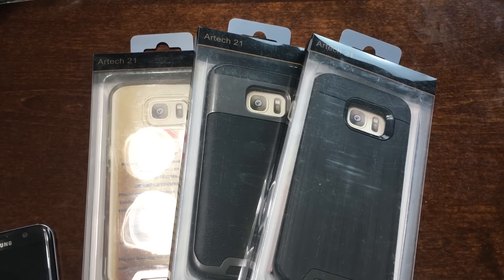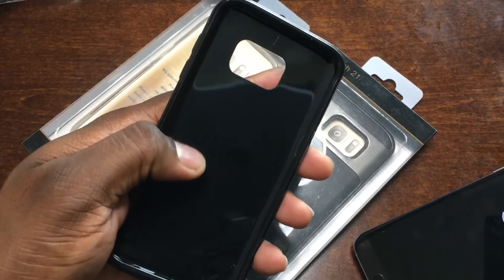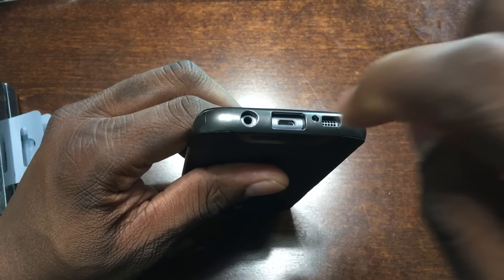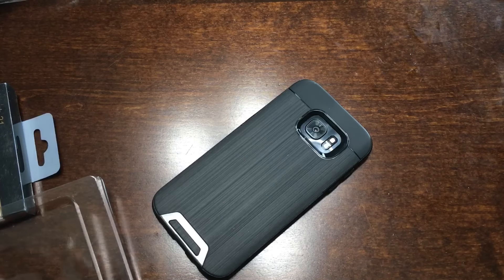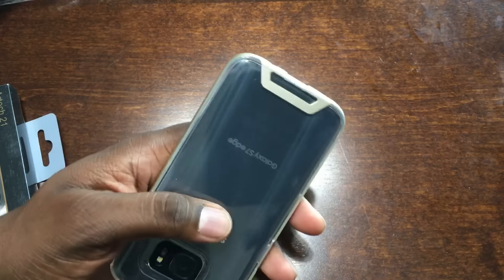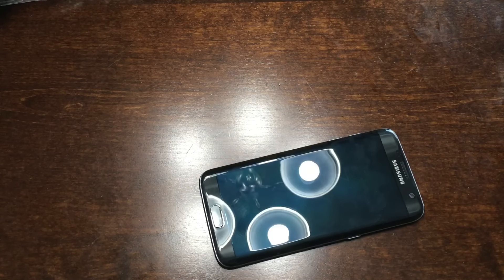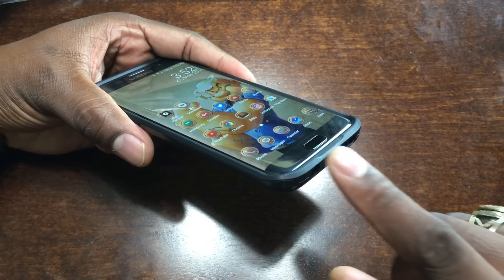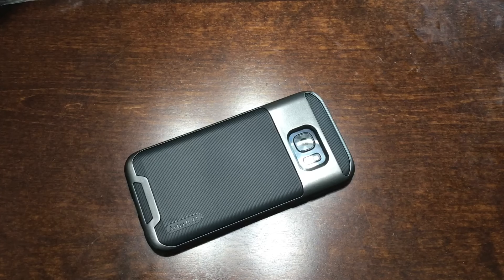Samsung Galaxy S7 Edge Artech 21 Cases! Amazing quality!